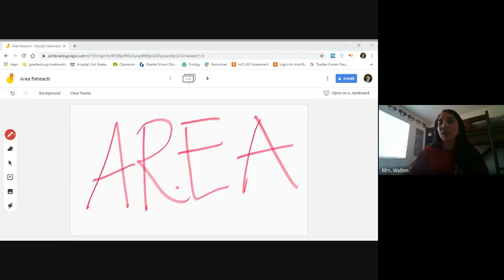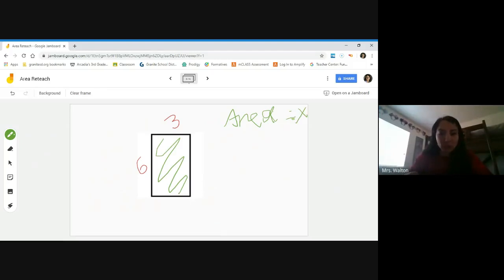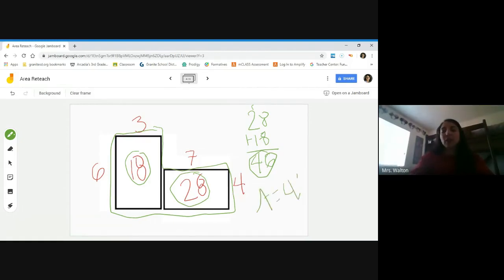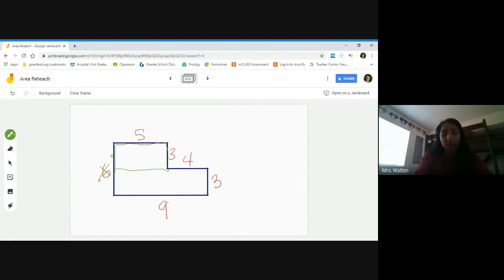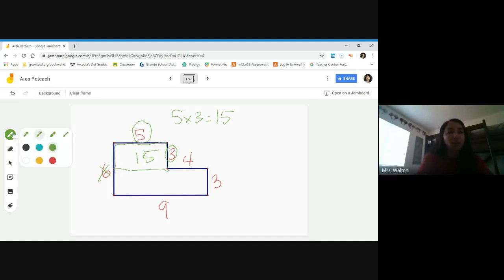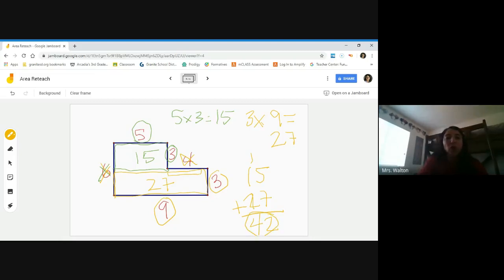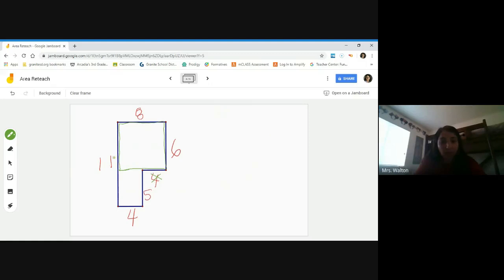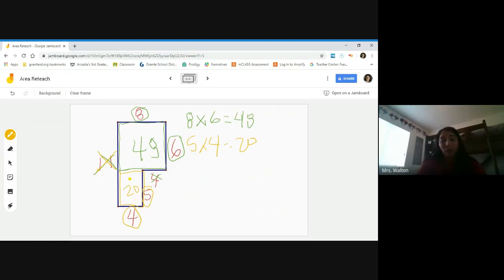Area Levels 3 and 4 Reteach